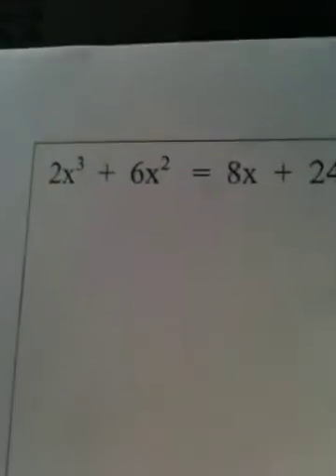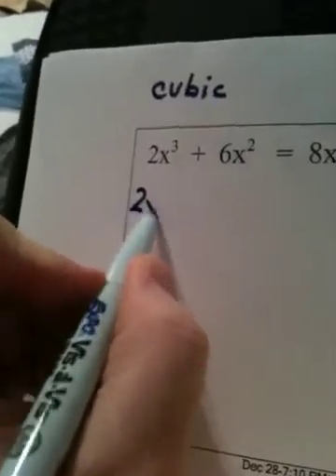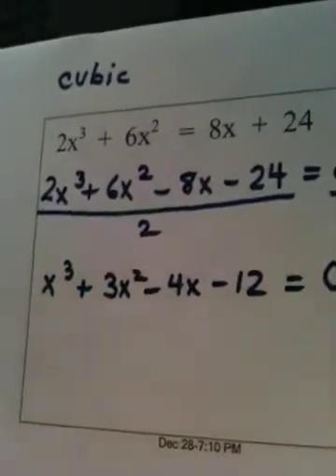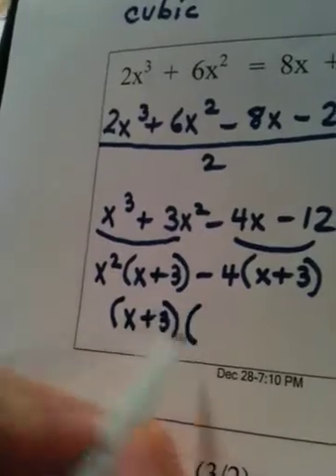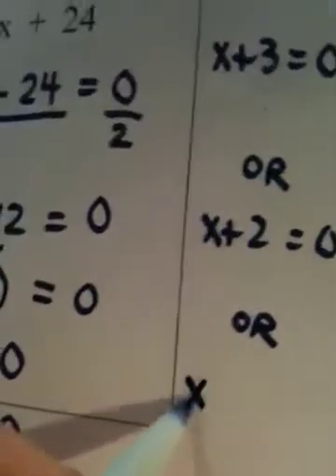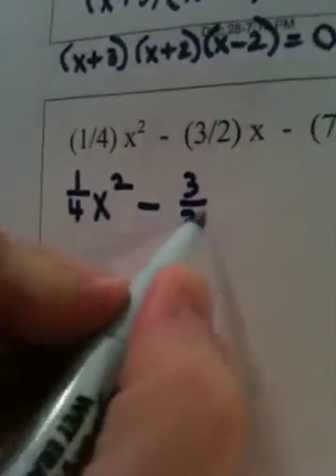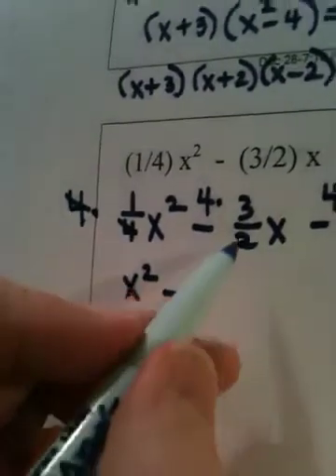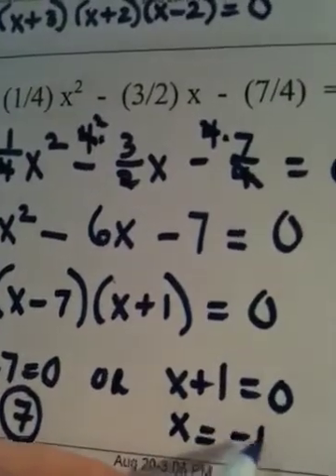R5 Part Two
Cubic equation
Quadratic equation